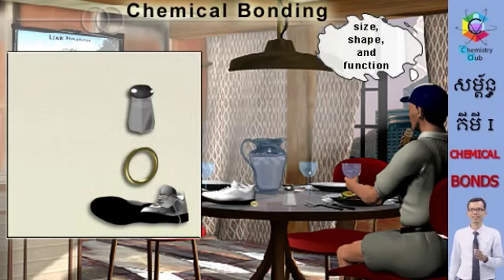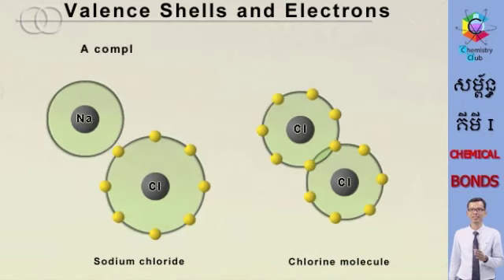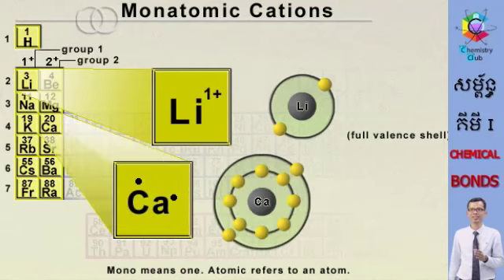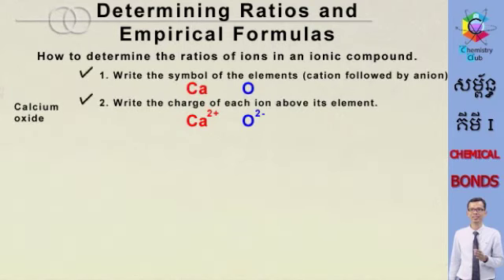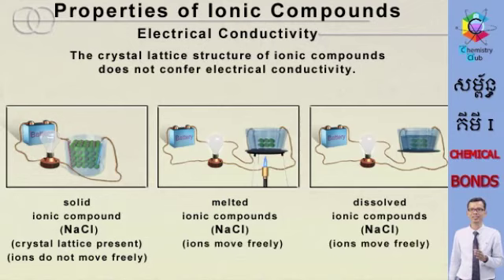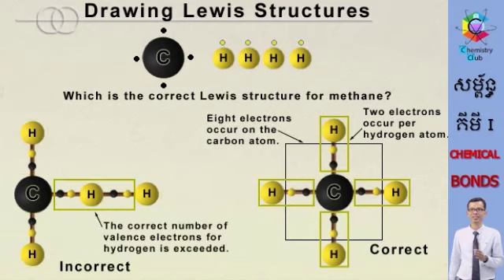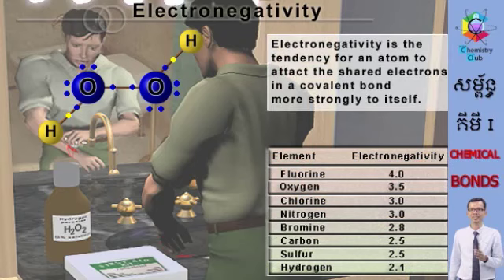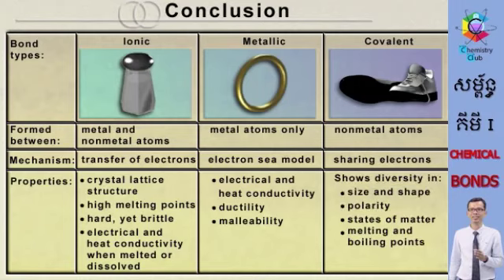Chemical Bonding 1 - សម្ព័ន្ធគីមី ១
CHEMISTRY CLUB  មានទទួលបង្វឹកសិស្សចាប់ពីថ្នាក់ទី៧ ដល់ទី ១២ លើមុខវិជ្ជា គីមីវិទ្យា
👉ទទួលវីដេអូ  មេរៀនល្អៗជារៀងរាល់ថ្ងៃតាមតំណ ខាងក្រោម៖
Distance learning Video for student, studying grade 7 to 12, we share the lessons for student that can not go to school, read the book and watching videoes. I produce Videoes for K7 to K12 on  Chemistry.